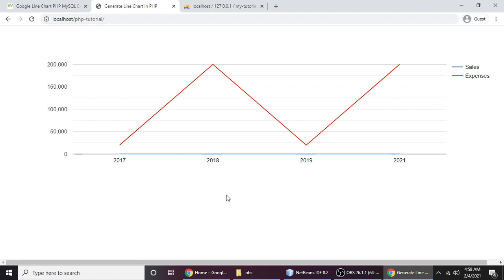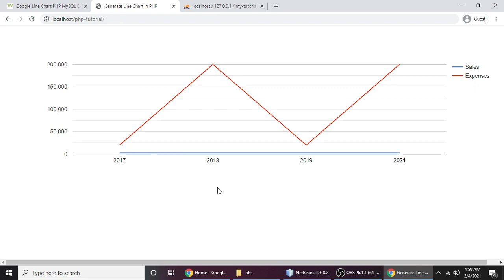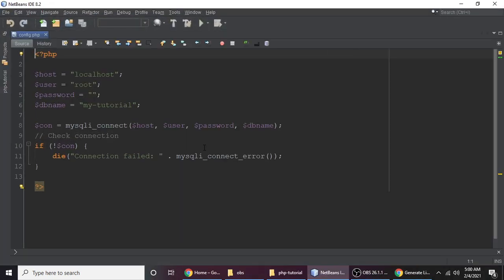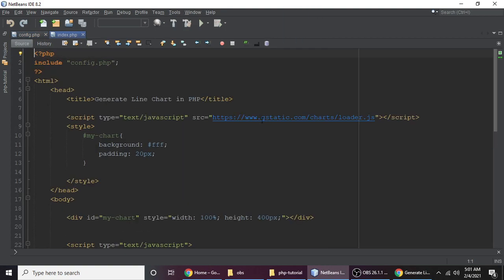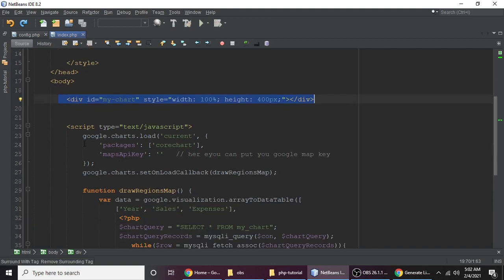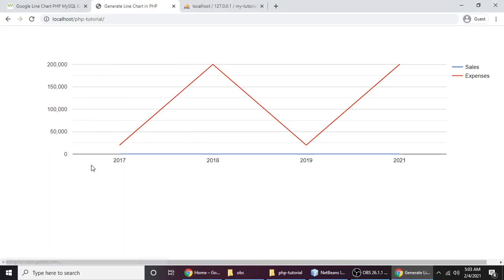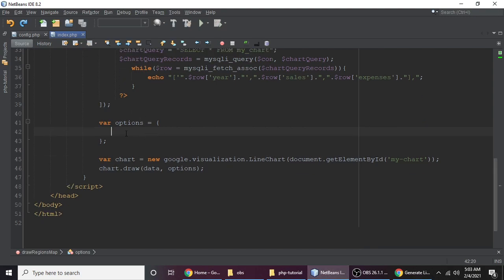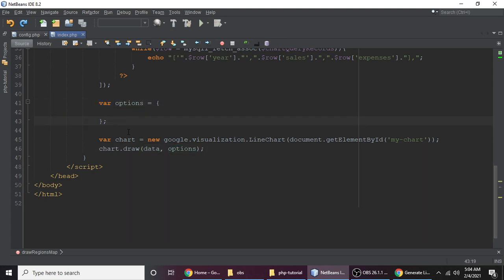Google Line Chart PHP MySQL & Jquery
In this tutorial, we will learn how to make a google line chart. We will fetch the data from the database and show it as a line chart.